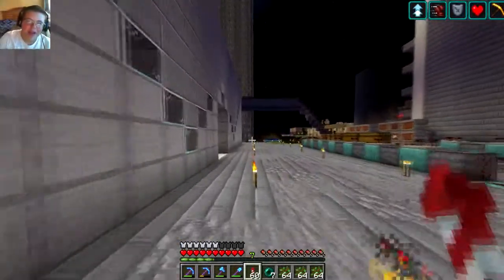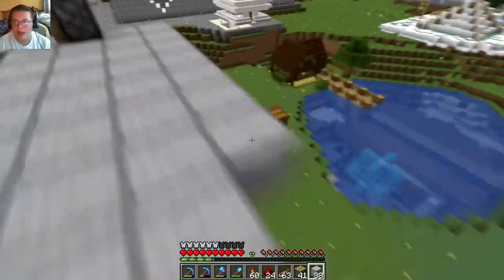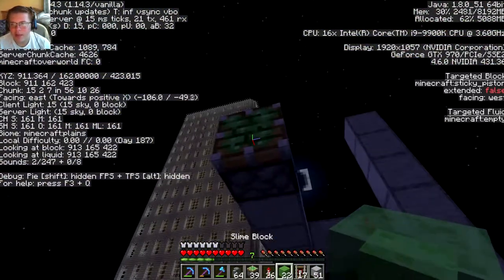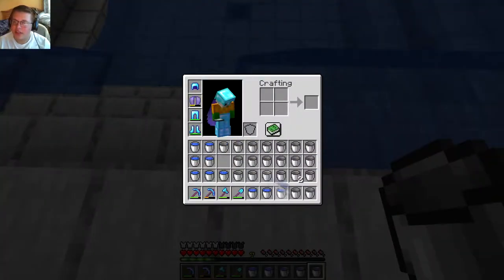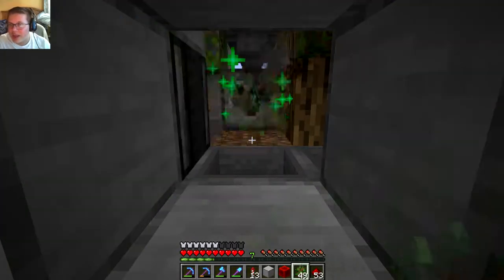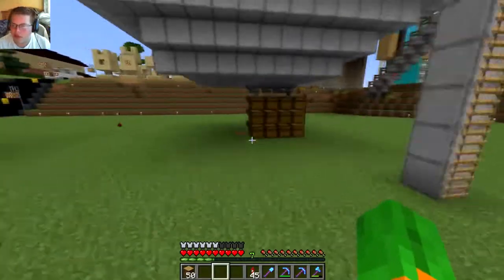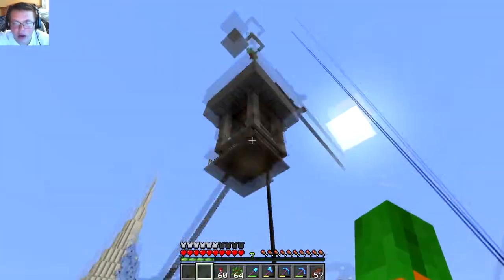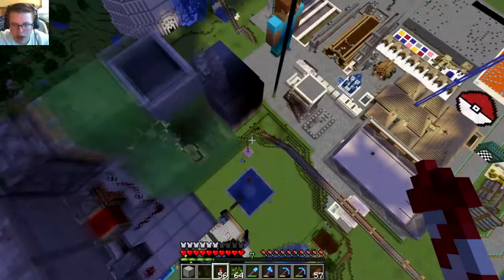Industrial Tree Farm : Frohzen's Adventure (EPISODE: 96)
Hello everybody, AquaGear here! In today's video we build an industrial tree farm!

Links!

Q&A!

-Nah

- Chrono Cross